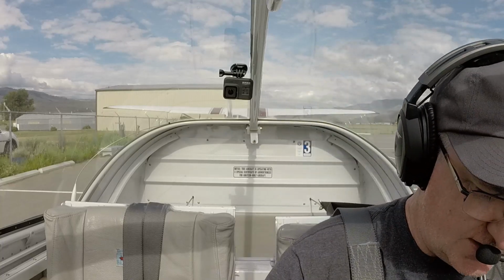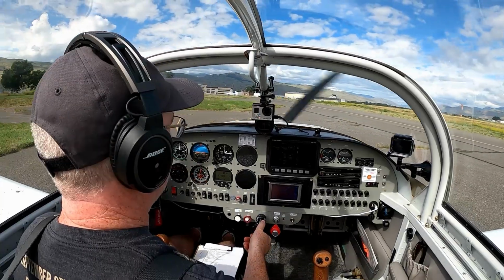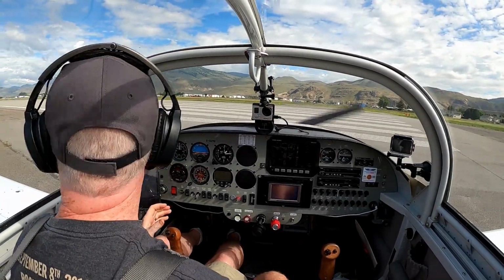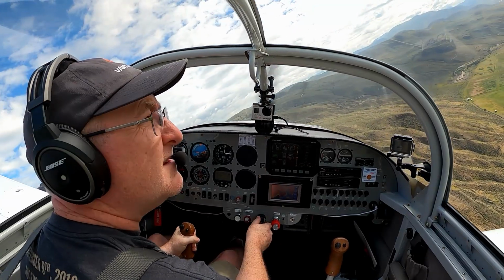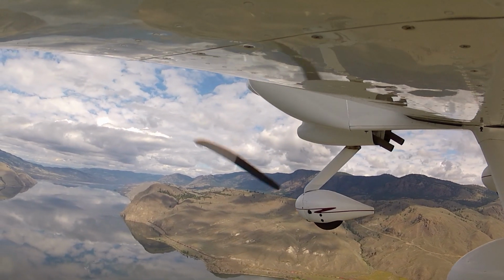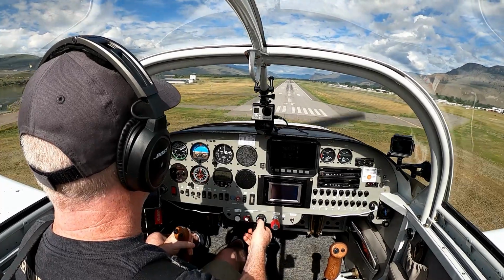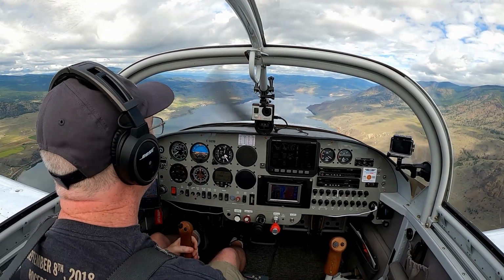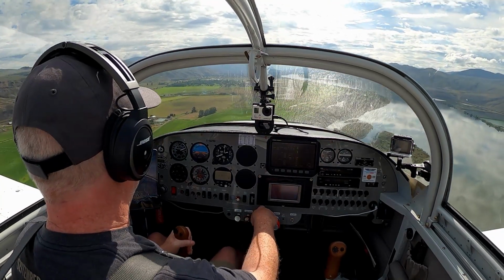How I Fly - Circuits and Kamloops Lake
3 circuits at Kamloops, BC(CYKA) in my Vans RV6A, and a quick trip down Kamloops Lake to Tobiano golf course to test out the newest camera to the stable...the GoPro Hero 8.

It's the front facing camera used in most of this video